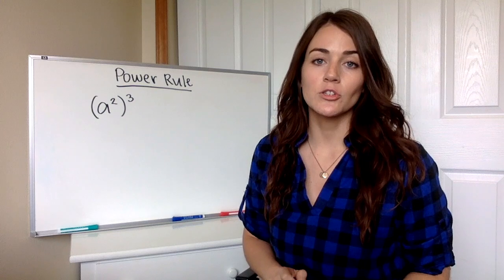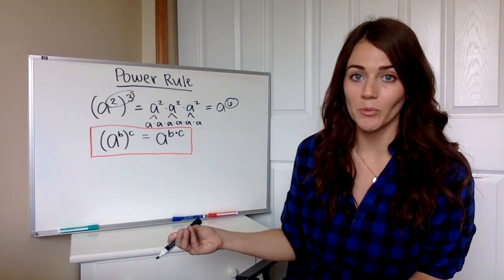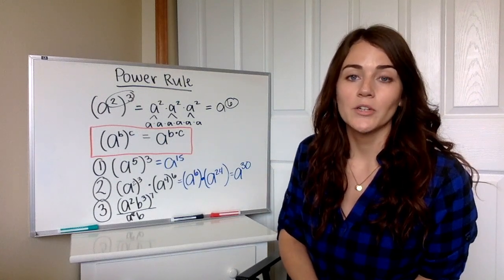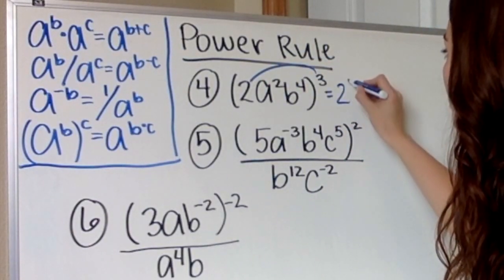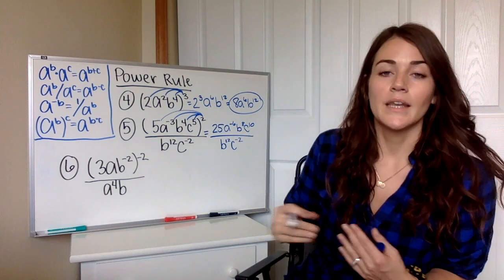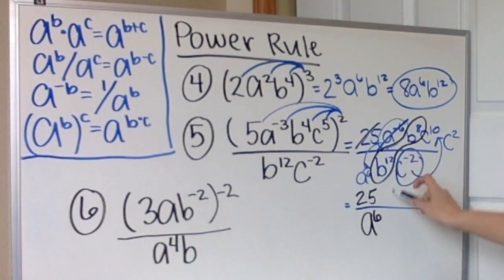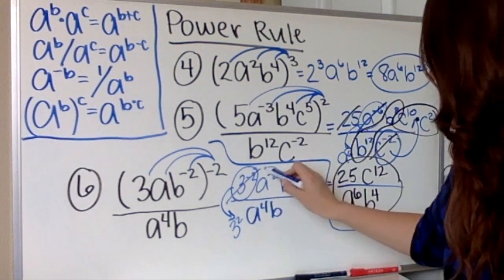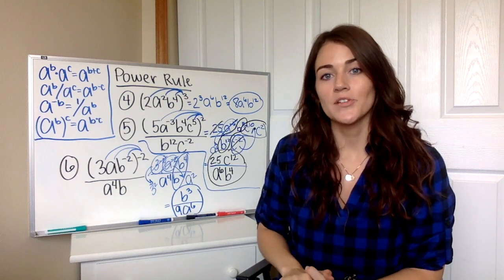Exponents | Power Rule + Putting It All Together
In this video I show how and why the power rule for exponents work, with some basic examples of how you can use this to simplify. After, I go over several difficult examples involving all the rules I've gone over in my series (product, quotient, negative exponents, and power).